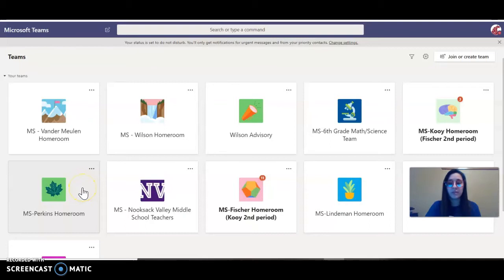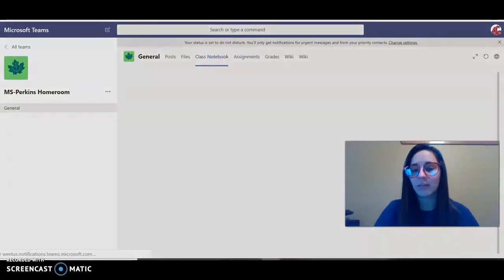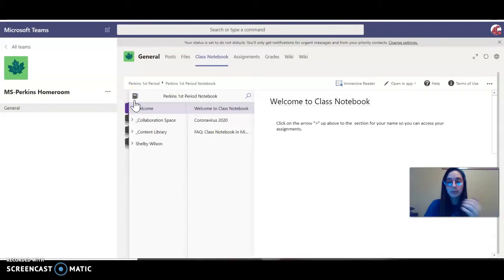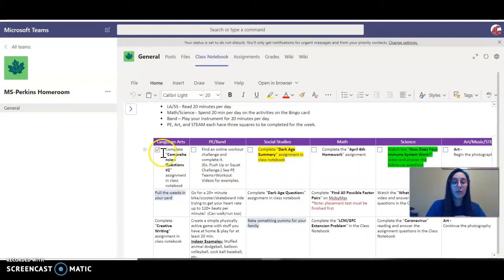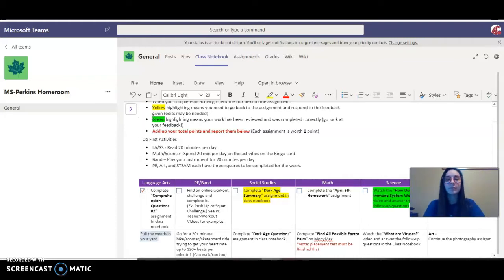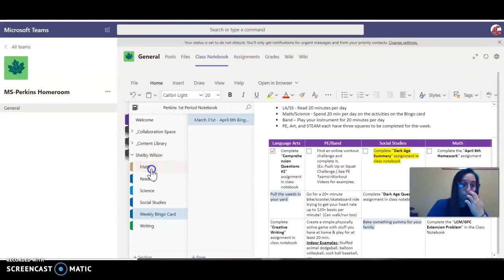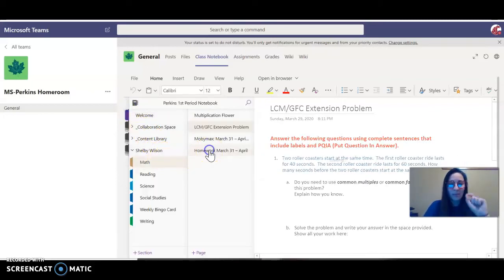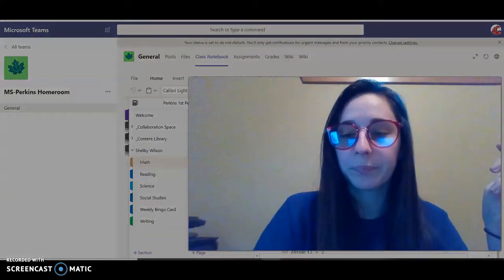March 31st Update - Using Class Notebook